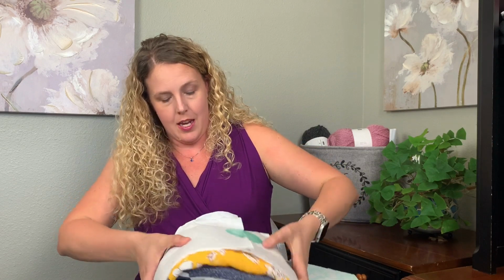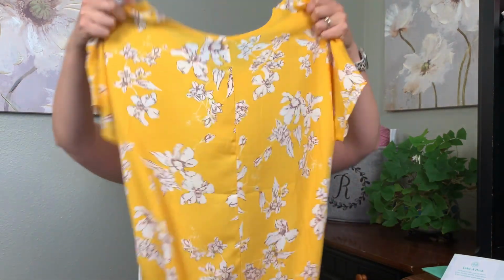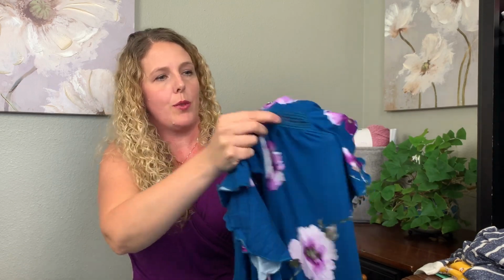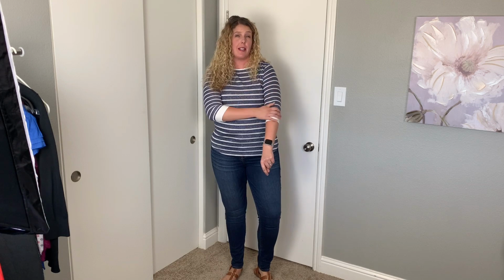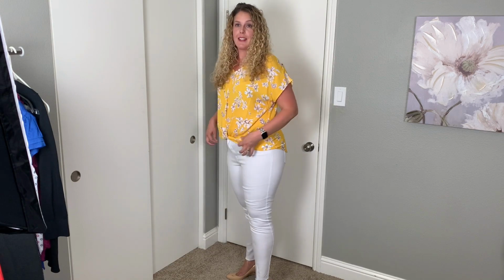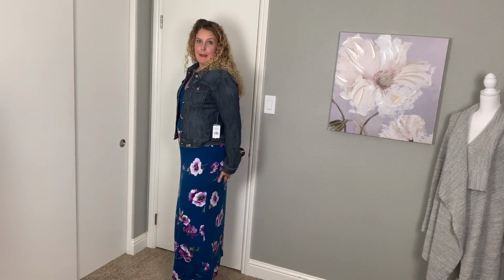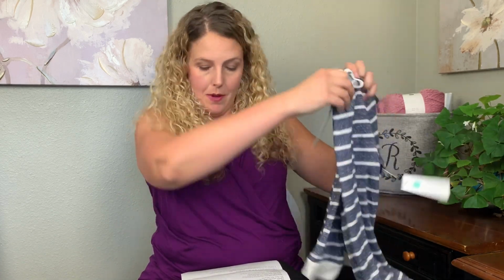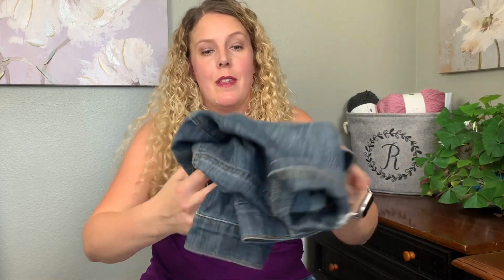STITCH FIX Unboxing & Try On ~ July 2020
My Fix Items:
Prosperity - Jolene Stretch Denim Jacket $68 - returned, but added it to my "Shop Your Looks" cart so I may get it later.
Pink Clover - Kamie Button Back Knit Top $38 - returned
West Kei - Allura Knot Detail Blouse $42 - retuned
Jen7 - Bermuda Short $79 - returned
Loveappella - Torri Knit Maxi Dress $78 - returned
Subtotal: $228.75
Buy All Discount (25%): -$76.25
Total: $228.75

In the end I returned everything.  I almost kept the jacket but it's just not quite what I'm looking for.

Thanks again for watching! This will help me know how I'm doing as I progress with making more videos for you.